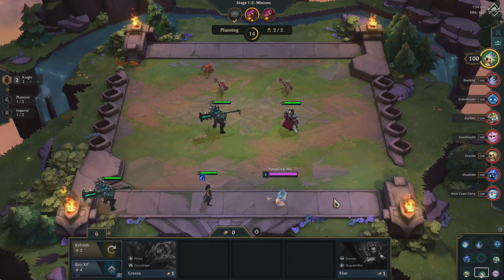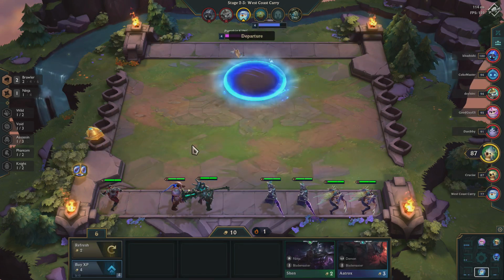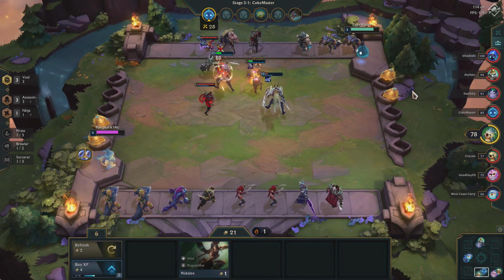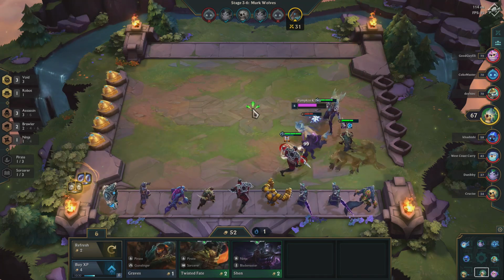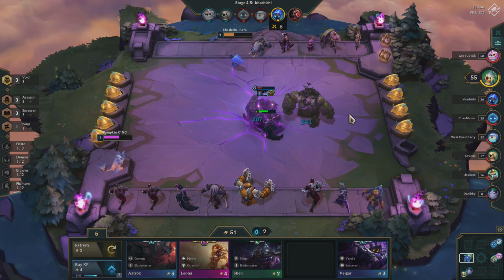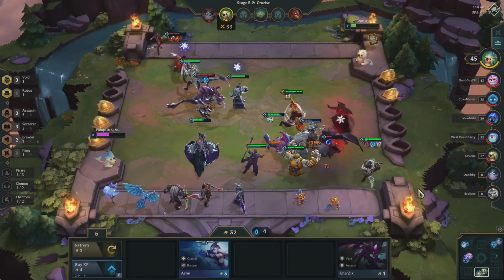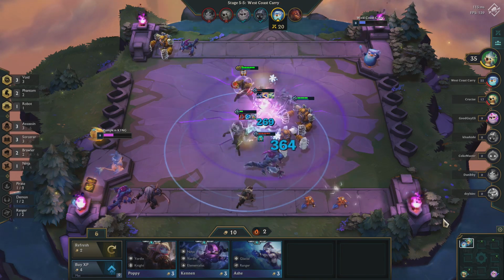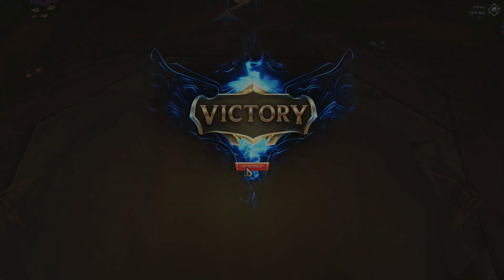Reviewing A TFT Challenger Game! Patch 9.15 | Teamfight Tactics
Current rank: #56 on NA. Informative review video on patch 9.15! Core build for this game: 3x Assassin, 3x Sorcerer, 3x Void.
ALSO HOKAGE ZED POG!